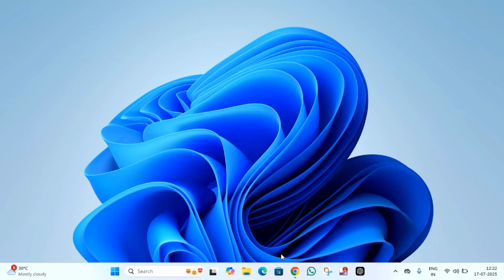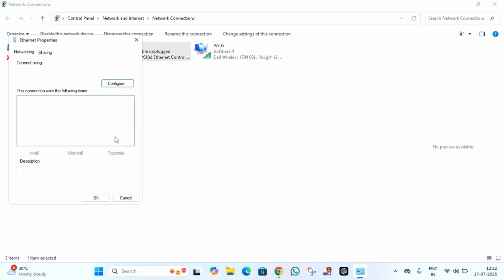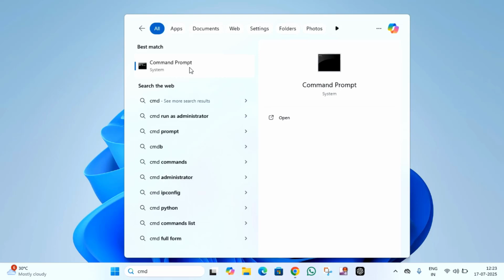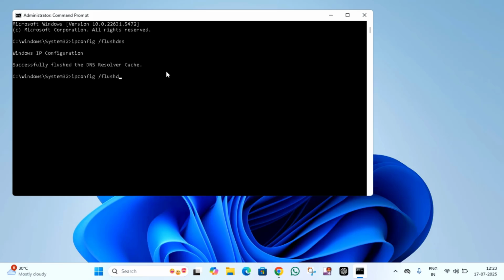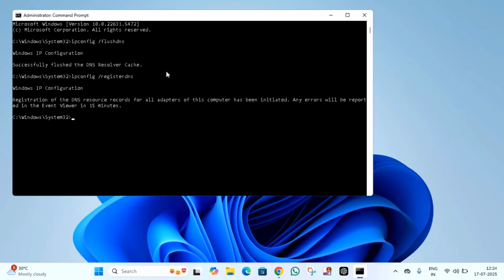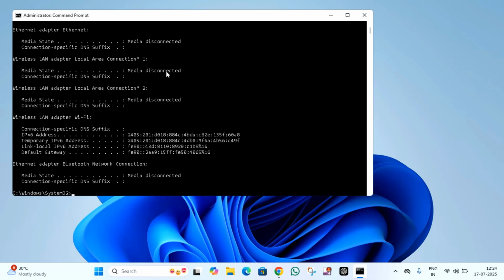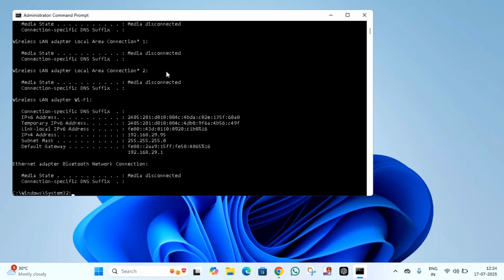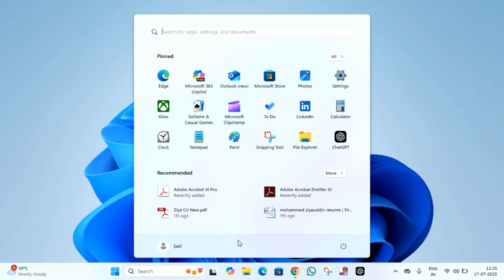Fix “DNS Server Not Responding” on Windows 11 Easy and Permanent Solution | Windows 11 DNS Error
In this video I will show you, are you facing the “DNS Server Not Responding” error on your Windows 11 PC. In this quick and easy tutorial, I will most effective methods to fix DNS issues and restore your internet connection. Whether you are dealing with slow browsing, dropped connections, or complete network failure, this step-by-step guide will help you troubleshoot and permanently solve the problem.

While the methods shown are safe and commonly used, please follow the steps at your own risk. I am not responsible for any damage, data loss, or issues that may occur as a result of following this tutorial. If you are unsure, consult a certified technician before making system changes.